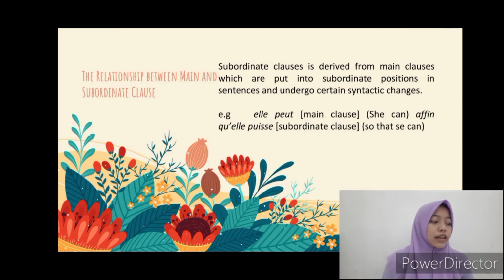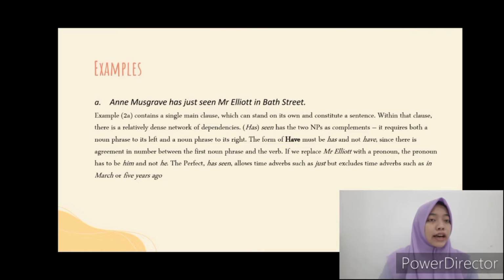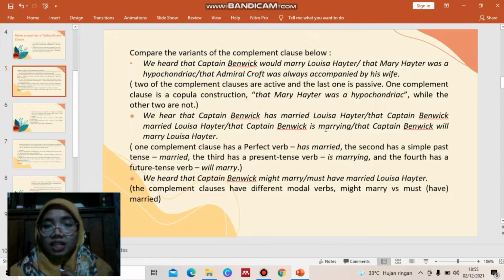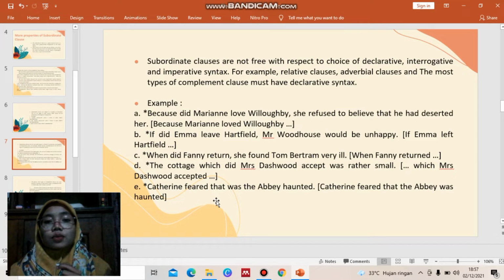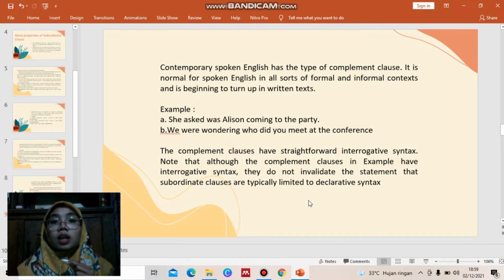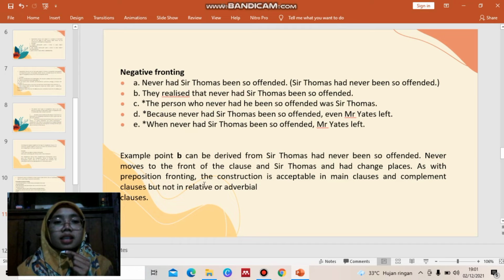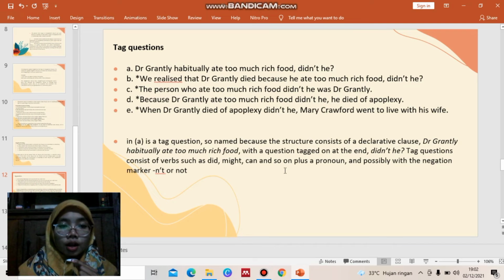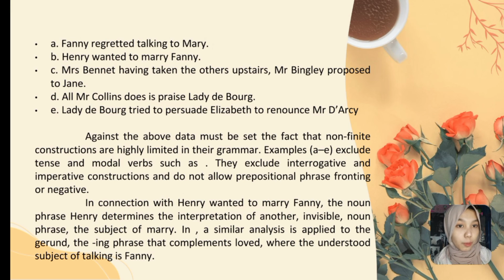Clause II group six